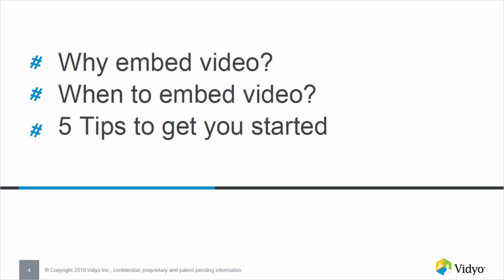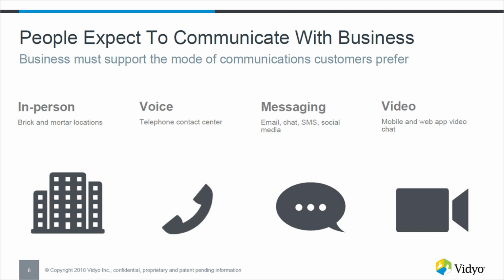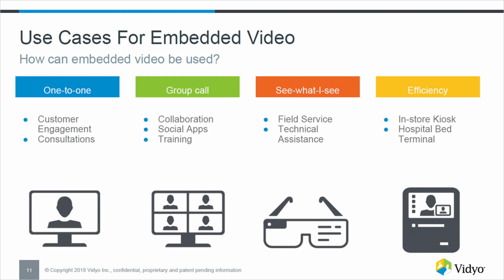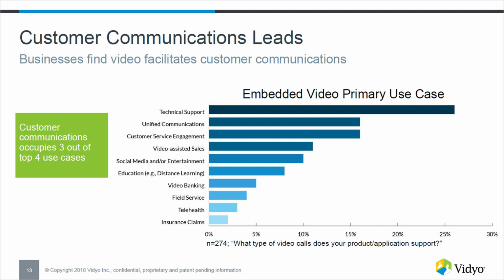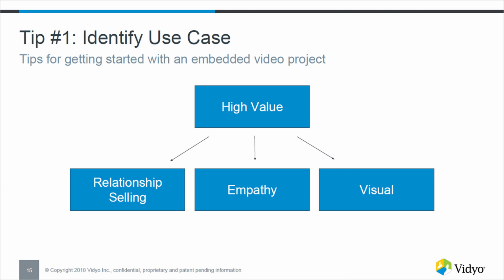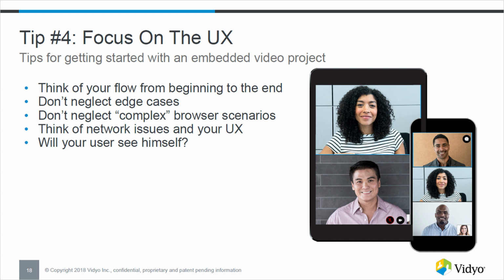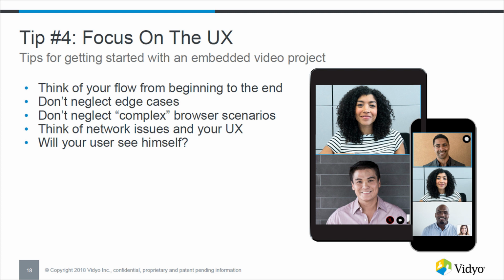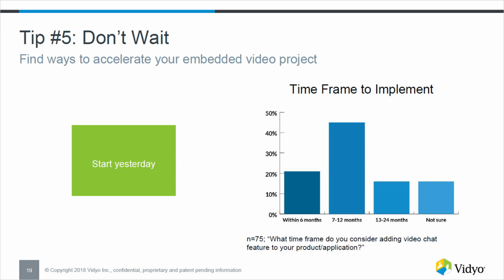The Rise of Embedded Video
Recording of vidyo.io webinar on November 8th, 2018, featuring Tsahi Levent-Levi, Analyst & Consultant for all things WebRTC. Watch to learn critical insights regarding embedded video communications.